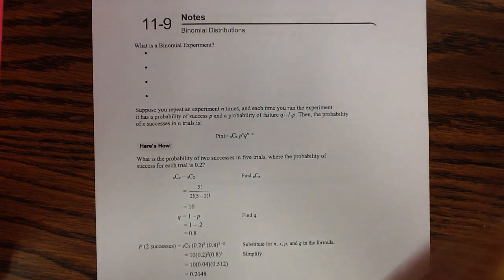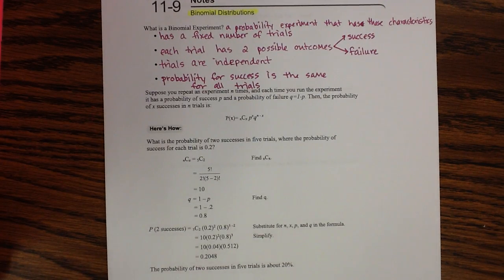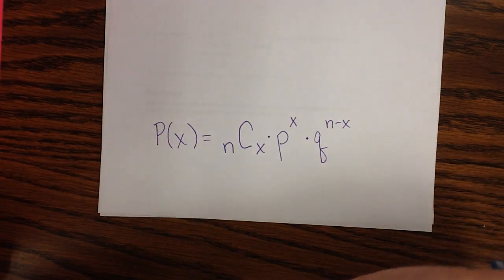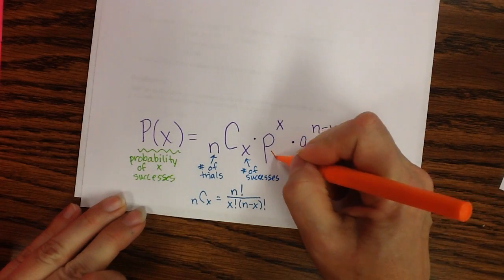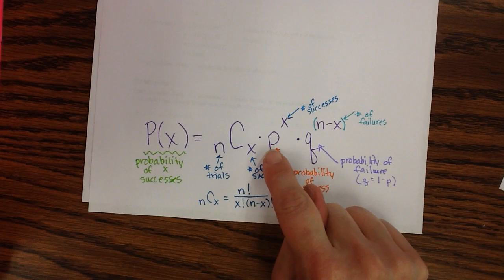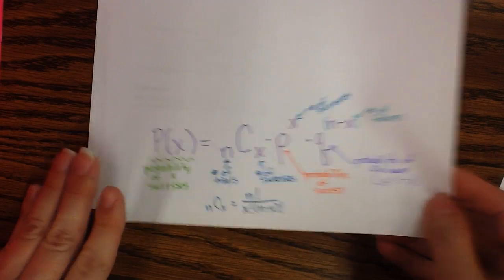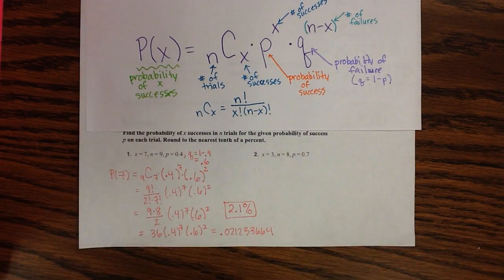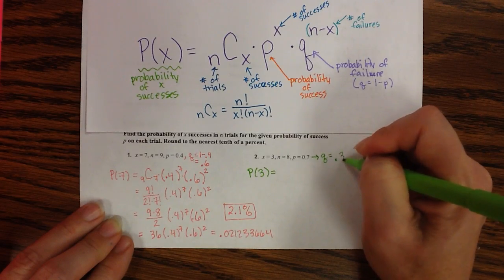Alg2 11.9 notes - Binomial Distributions